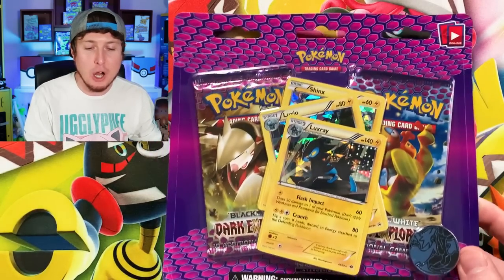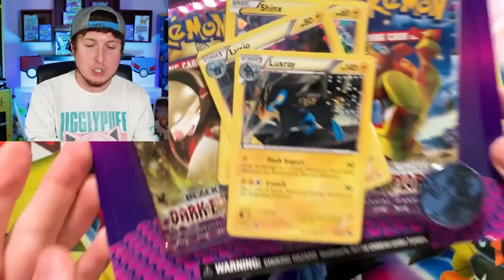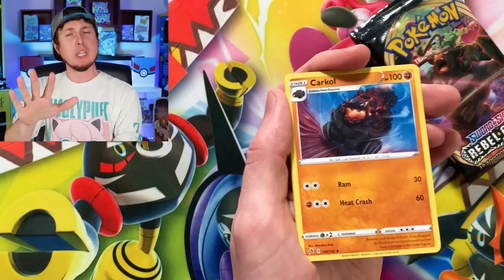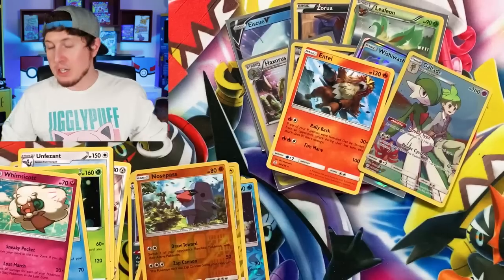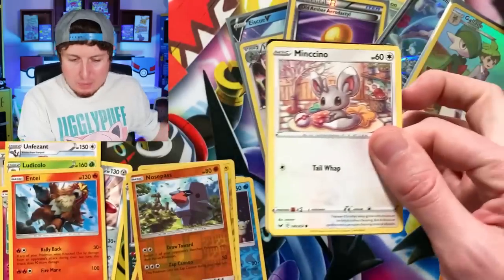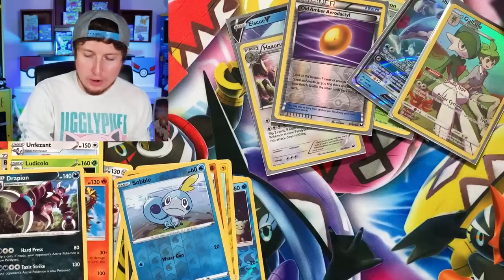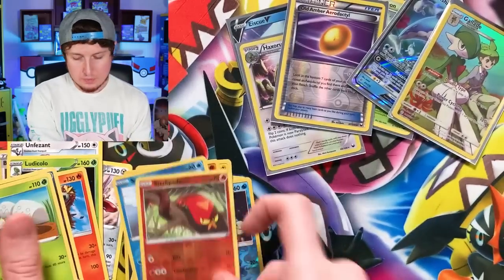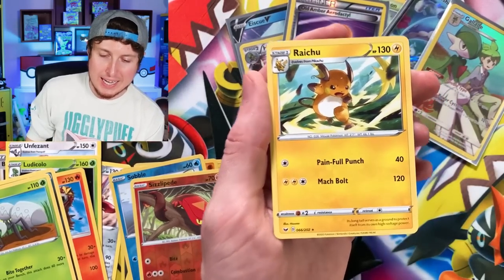ONE OF THE BEST Black and White Pokemon Cards Sets Ever! Opening Dark Explorers Packs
Opening Pokemon Dark Explorers packs! One of the best Black & White Pokemon cards sets ever made. 3 Secret Rares in this set, can we pull one?

►Check Out United Way's site to learn more about the organization

RealBreakingNate
USA